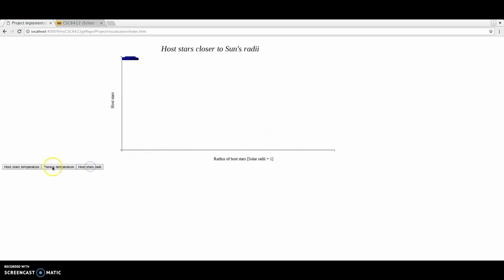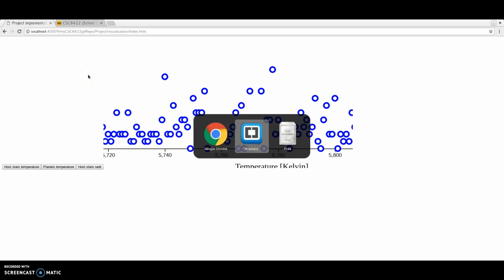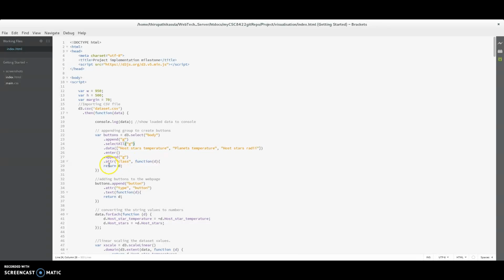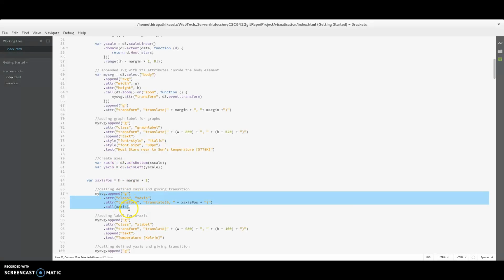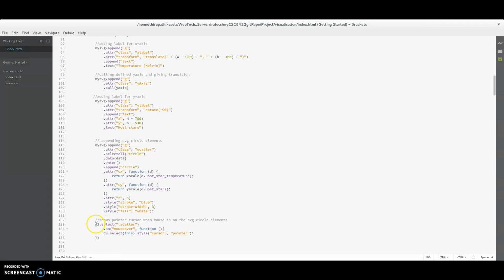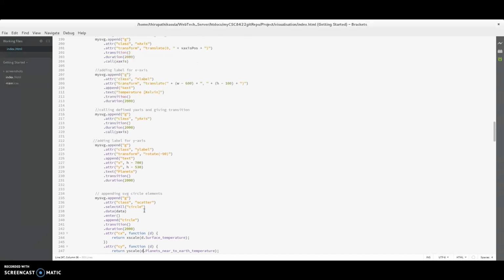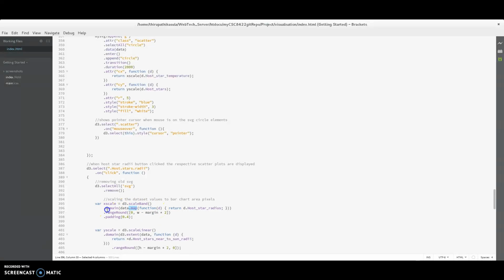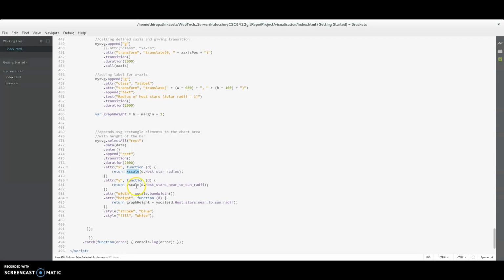CSC8422 - Web data visualisation